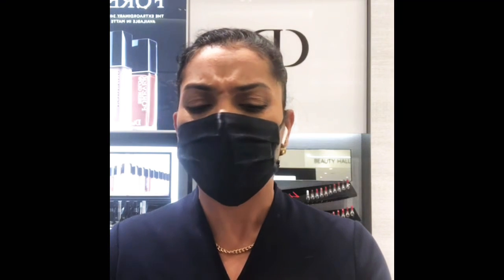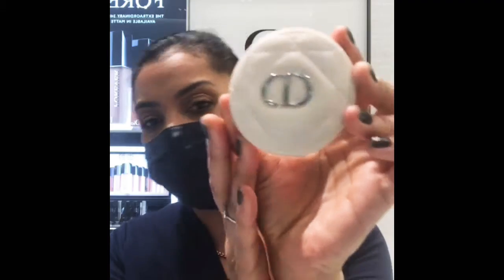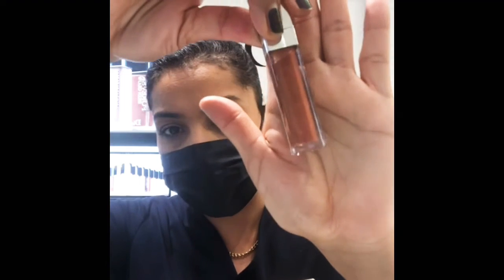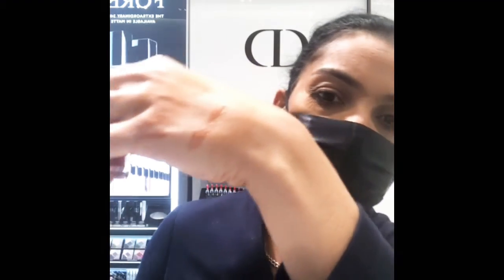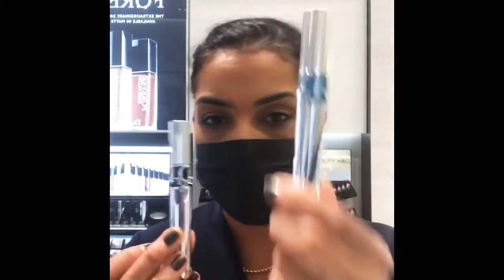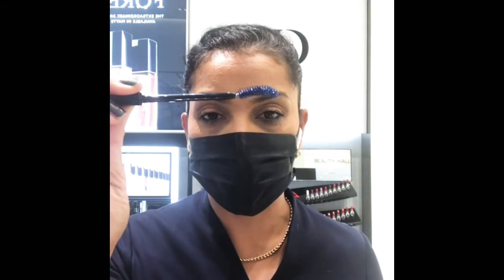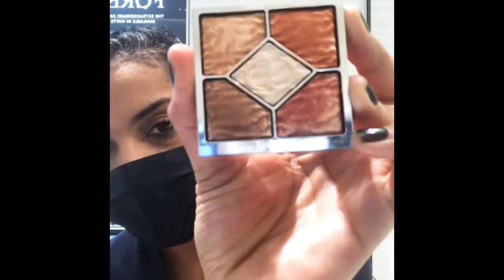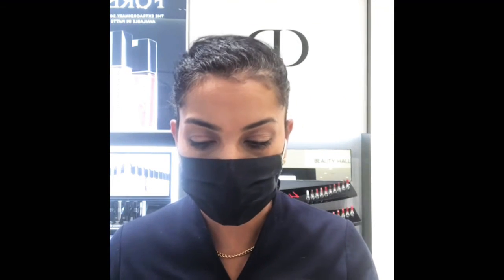Dior Summer Collection